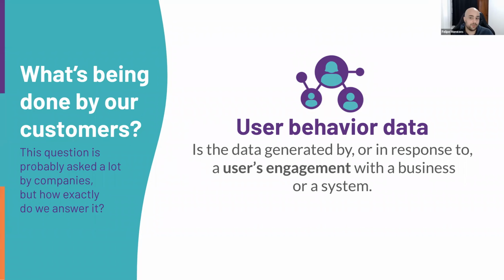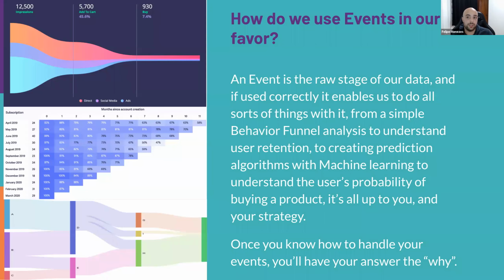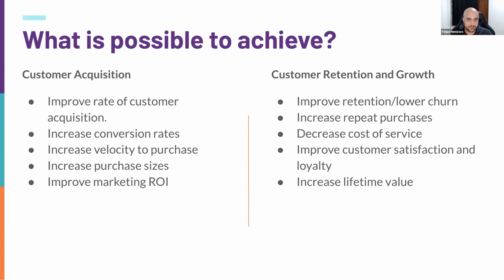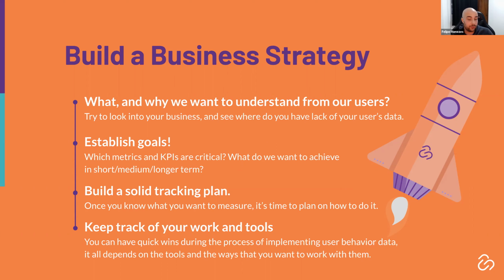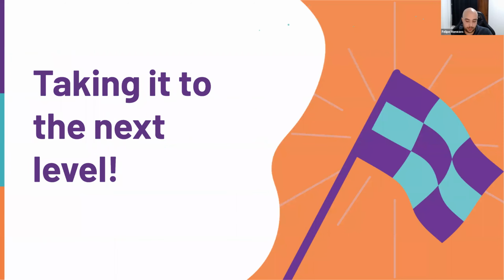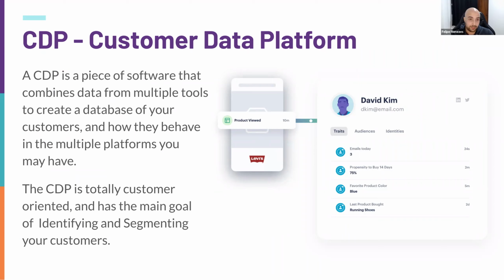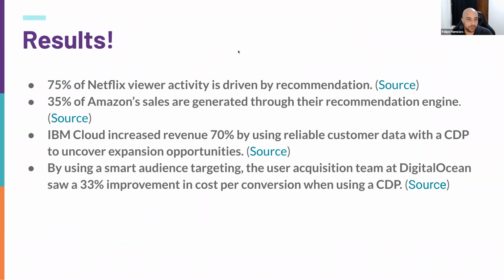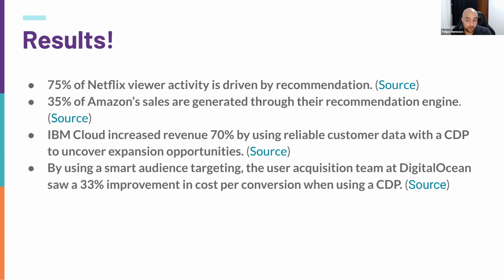What is User Behavior Analytics (and how you can benefit from it) - Ubitalk with Felipe Menezes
About this Ubitalk

User behavior data is the data generated by, or in response to, a user’s engagement with a system/business. This can include things like page views, email sign-ups, or other important user actions. Most of this type of data is generated in websites, mobile apps, CRM systems, marketing automation systems, call centers, help desks, and billing systems.

Having it implemented in a proper way is crucial in optimizing your company’s conversion, engagement, and retention. By having the correct analytics tool, every member of your team should be able to gain the actionable insights they need to answer their own questions and leverage data in ways that didn’t seem possible before, also with the right set of tools, you could enable AI-powered solutions that can learn with your users how to engage and impact the correct audience for success.

I’m Data Scientist at Giphy for Ubiminds. I have 7+ years of experience working with Business Intelligence and Data, with the last two years focusing on Data Science with customer behavior data, also I'm a tech enthusiast with an IT background.

About Ubiminds

We match Brazilian professionals to American companies so they can build better software together.